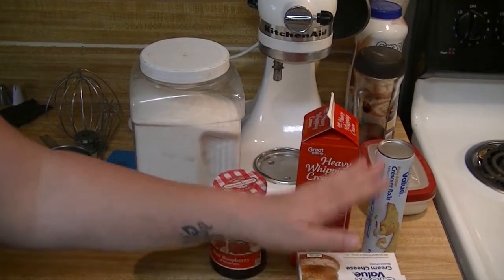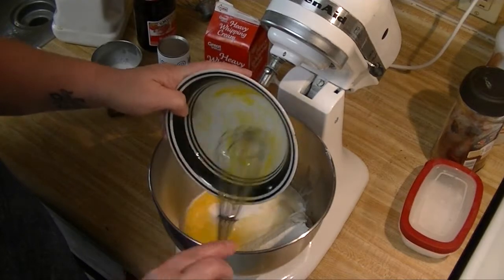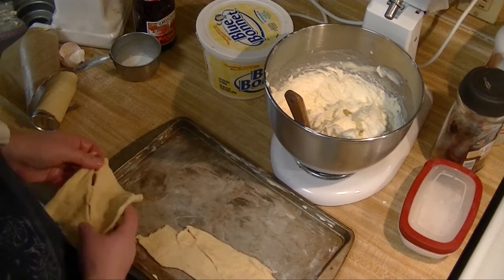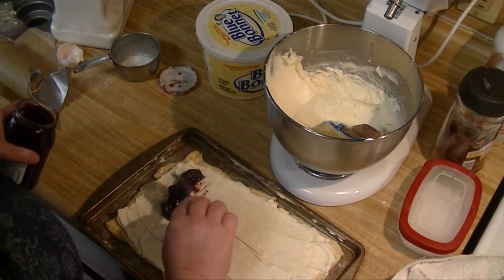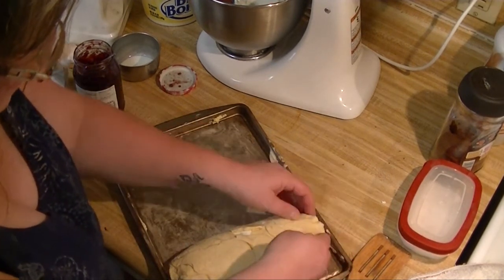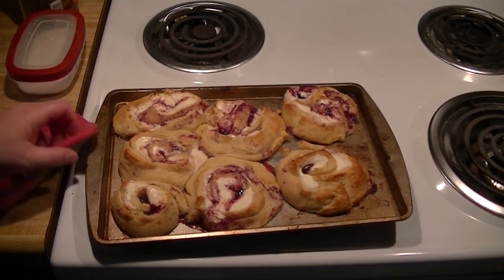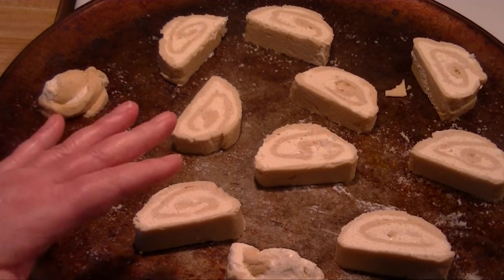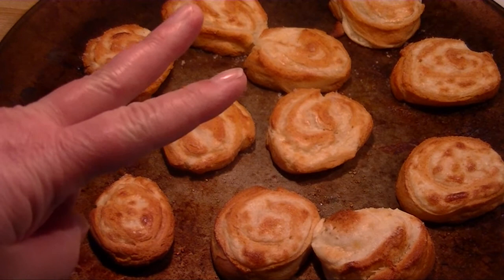Cream Cheese Rolls (A Twisted Recipe)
This video was made by me,all images within the video were taken by me.
Off to a rocky start, but I got it right at the end.